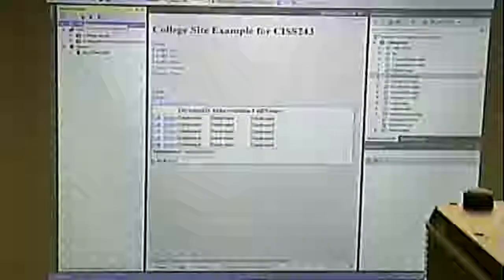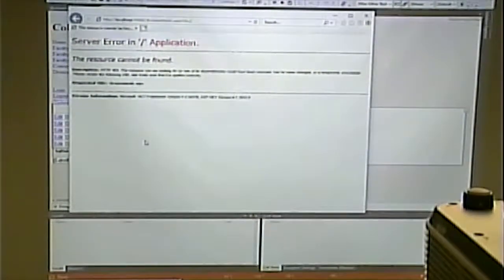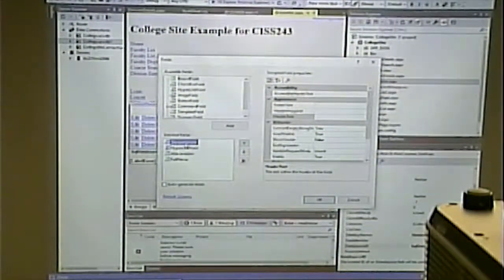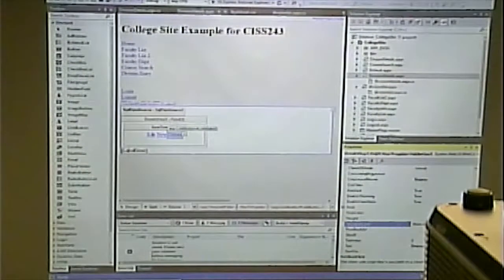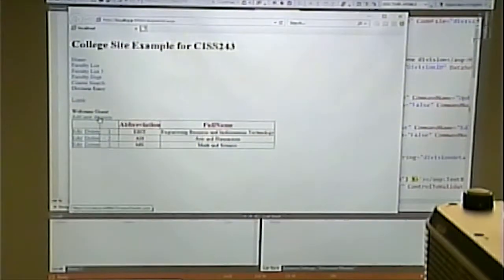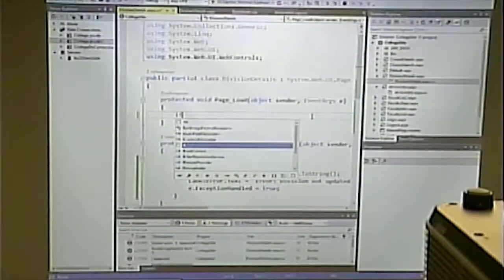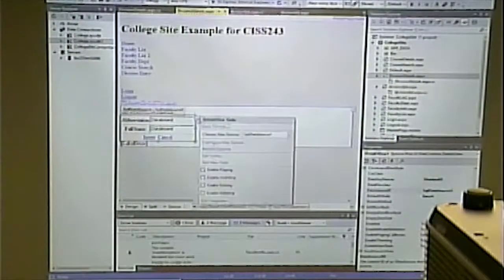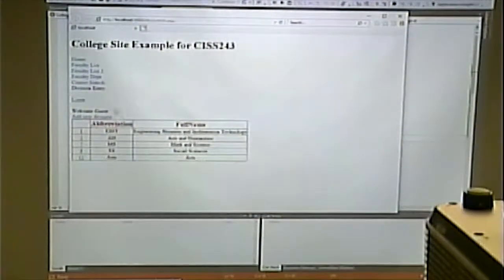CISS243- Web Db Integration - Fall 2018 - Week 12, Lecture 1 - November 6, 2018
Details View for Insert/Update/Delete